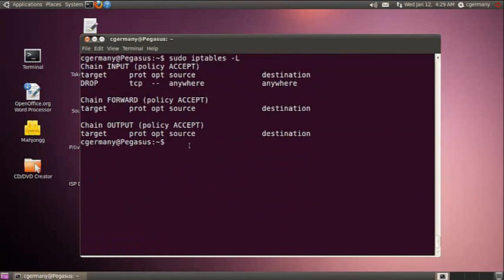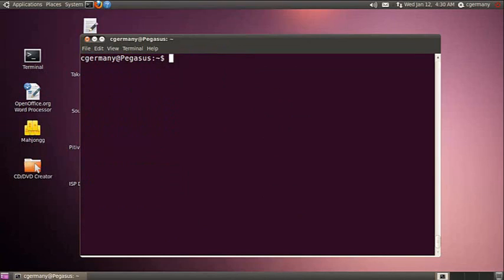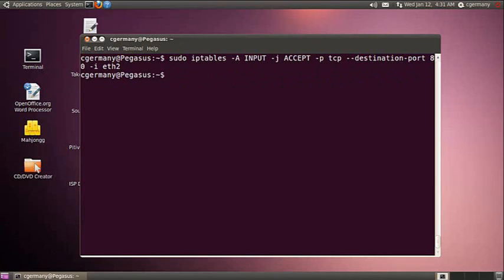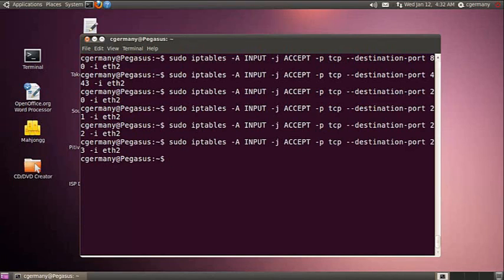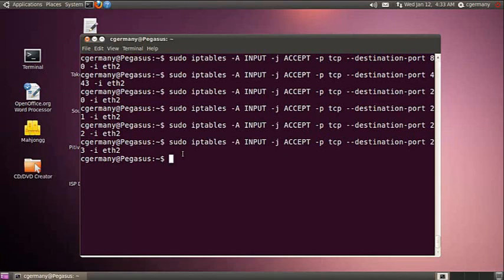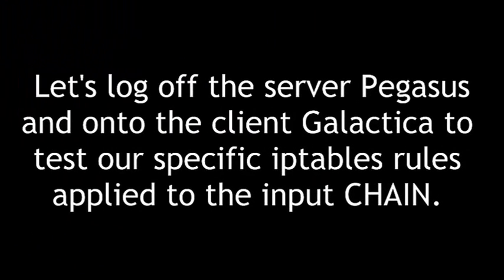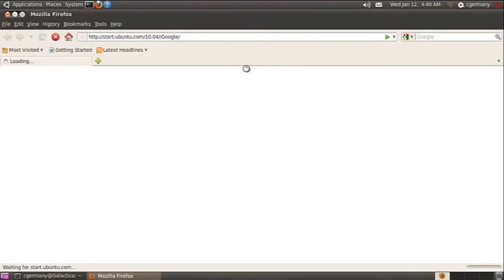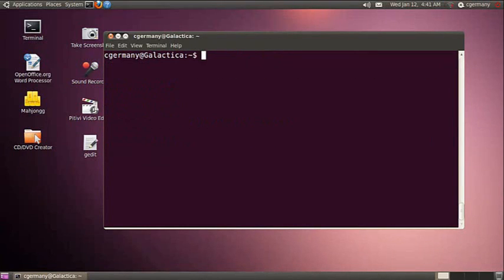How to Configure and Implement Linux IP Tables - Session 3